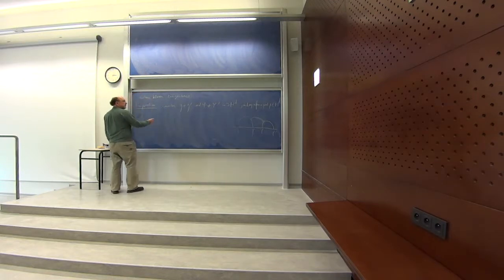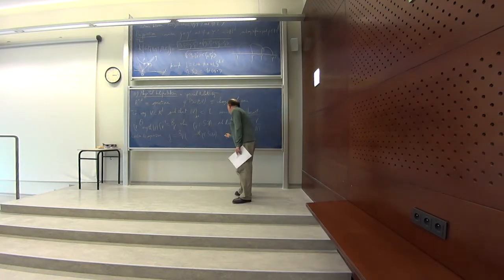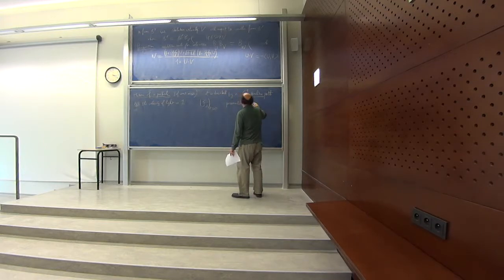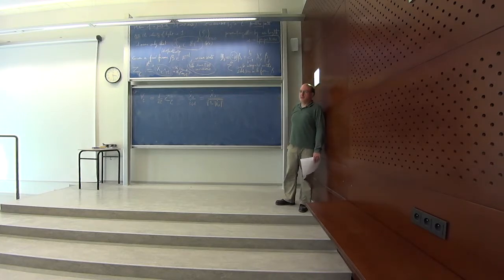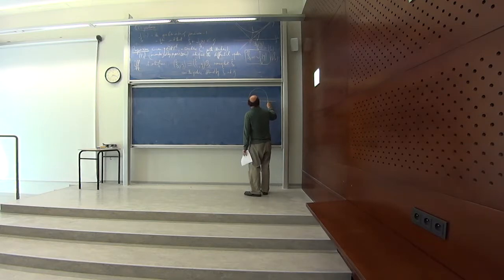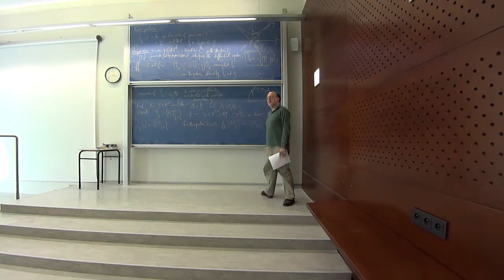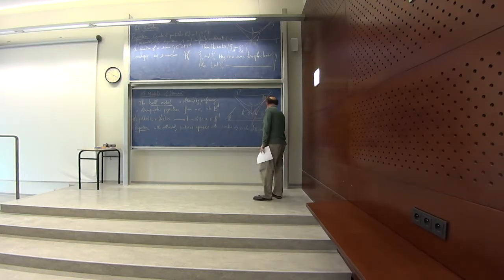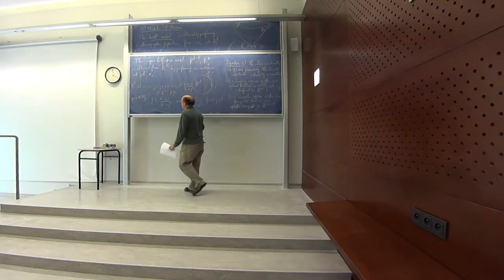Hyperbolic geometry from the point of view of Minkowski space and the Lorentz group, Lecture 4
Jacques Franchi (Strasbourg)
Hyperbolic geometry from the point of view of Minkowski space and the Lorentz group.